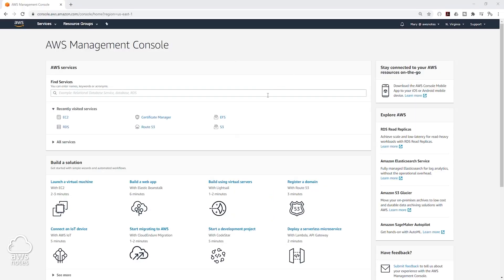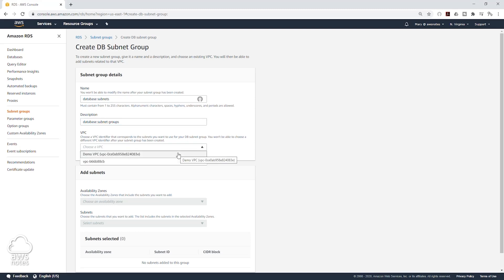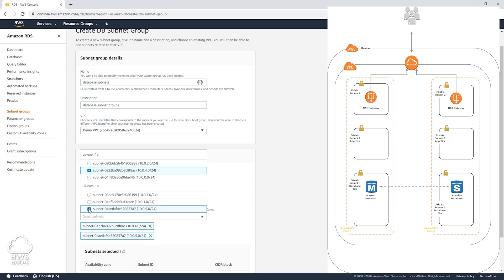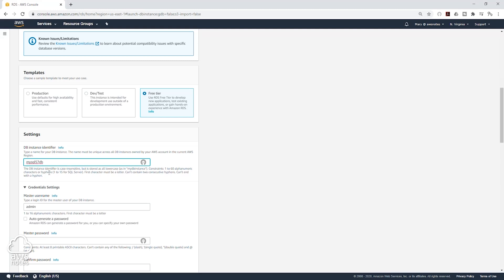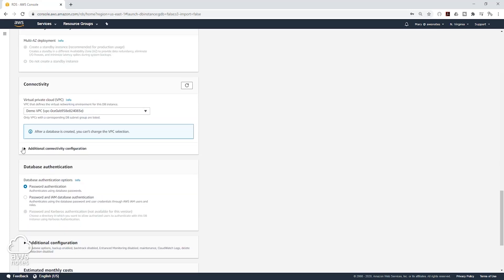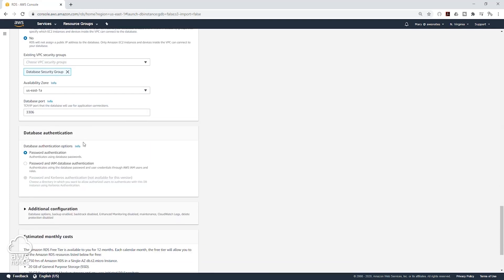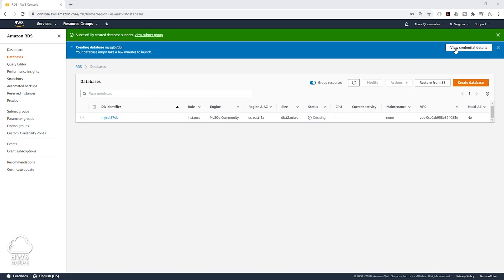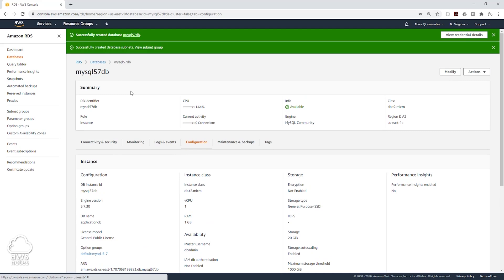How to Create a MYSQL Database In AWS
In this AWS tutorial video, we are going to create a MySQL Relational Database (RDS) to host our WordPress database.

Amazon Relational Database Service (Amazon RDS) is an AWS service that makes it easy to set up, operate, and scale a relational database in the cloud. It provides cost-efficient and resizable capacity while automating time-consuming administration tasks such as hardware provisioning, database setup, patching and backups.

rds database how to host a wordpress site on aws